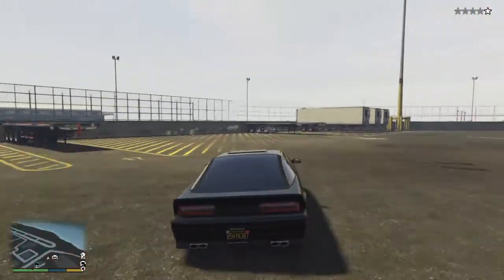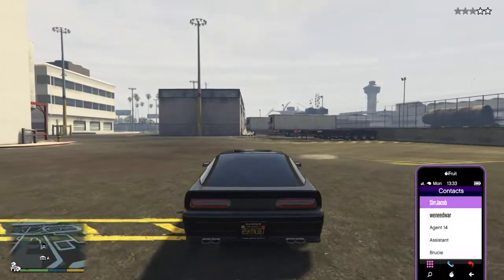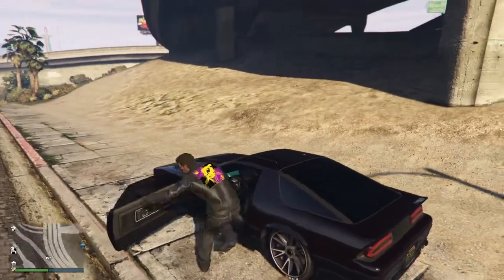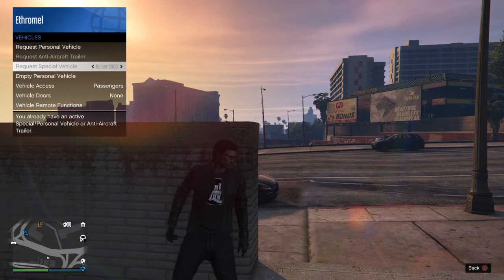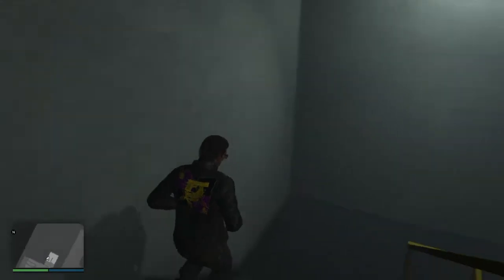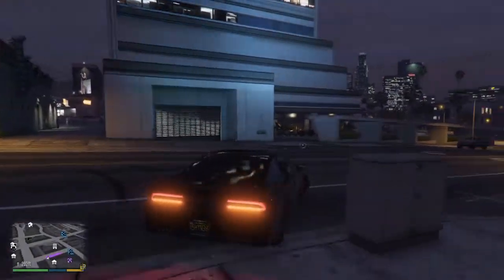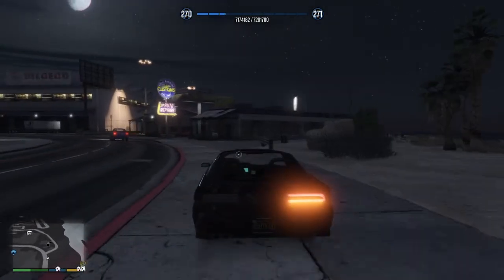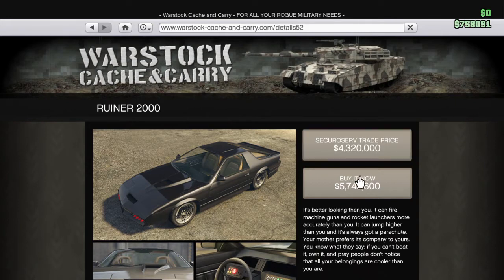The Ruiner 2000 - Weaponized Garbage - Keep Your Money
The vehicle is sub-par and not worth it's price-tag.  The cons outweigh the pros by a lot.

PROS:
1.  The Ruiner 2000 can shoot bullets.
2.  The Ruiner 2000 can jump high.
3.  The Ruiner 2000 can fire 8 extremely accurate homing missles.
4.  The Ruiner 2000 has it's own unlimited parachute, and gives the driver one, too.
5.  The Ruiner 2000 can taze if vehicle access is set to No-one.

CONS:
1. It is Not FAST.
2. The missles do not respawn.
3.  The Ruiner 2000 is way more expensive to repair at the mod shop.
4.  The car gets damaged by it's own ability to jump.
5.  The bullets take too long to kill or destroy anything.
6.  The Ruiner 2000 gets destroyed very easily, even with armor.
7.  The Ruiner 2000 has poor traction.
8.  The Ruiner 2000 has NO SPECIAL MODS of it's own.
9.  The car can not be requested all the time.
10. The car can not be parked in your house garage.
11.  The car can not be selected as a vehicle for other missions.
12.  The car can NOT BE SOLD.
13.  You can NOT use your own handheld weapons while in the Ruiner 2000.